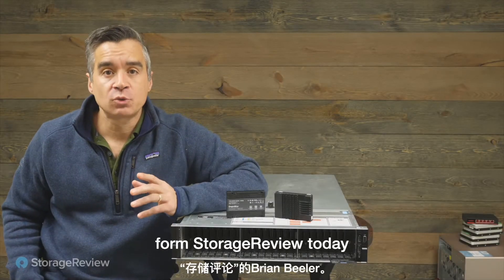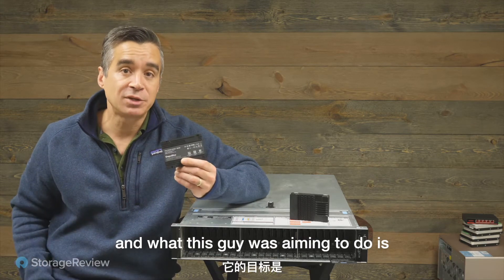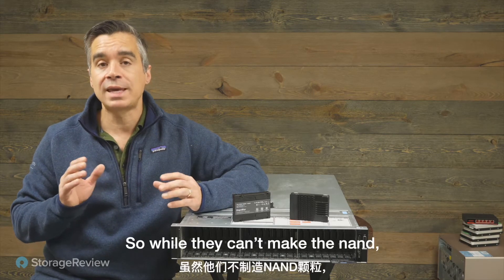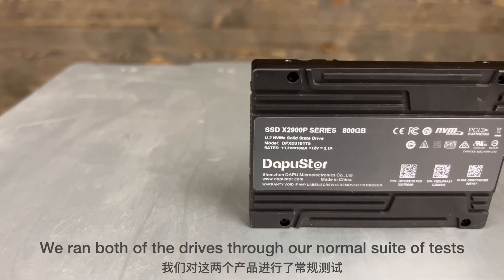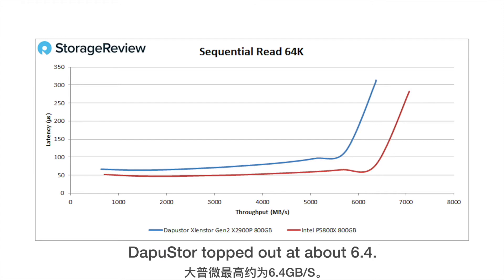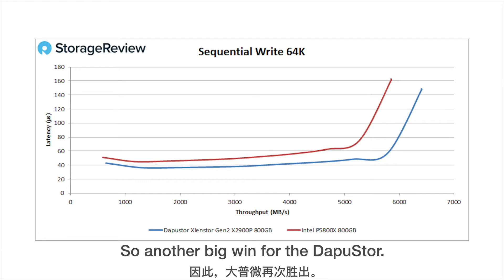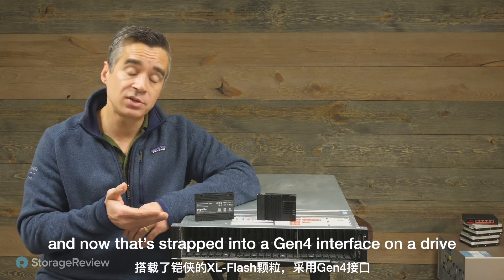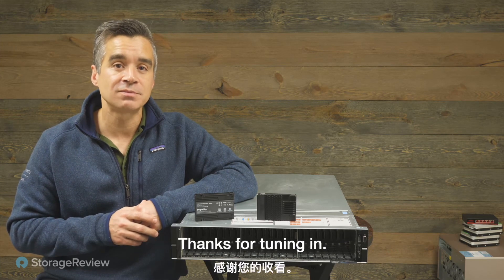DapuStor X2900P Review from StorageReview | DapuStor X2900P vs. Intel Optane P5800X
The X2900P is DapuStor's newest storage-class memory (SCM) data center SSD. Paired with KIOXIA XL-FLASH, it is designed for applications that require the best latency profile available out of an SSD. There is no doubt that Optane have been the dominant force in the SCM market. But now, DapuStor's Xlenstor have launched a challenge of the fastest SSD.